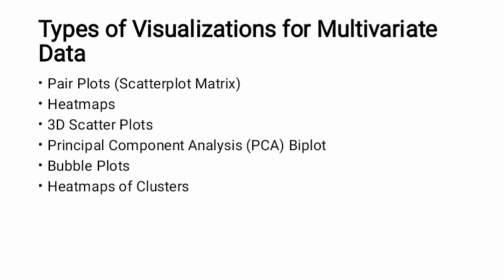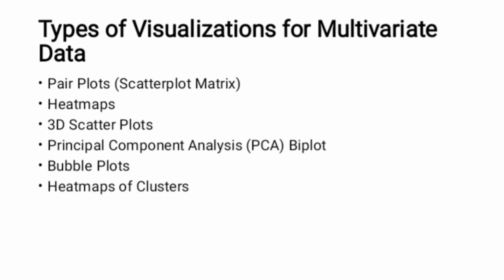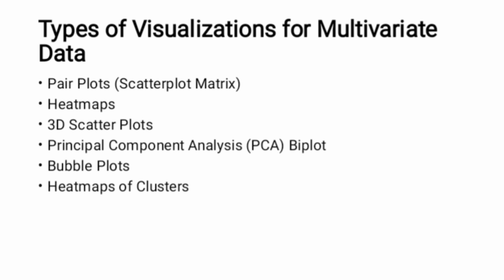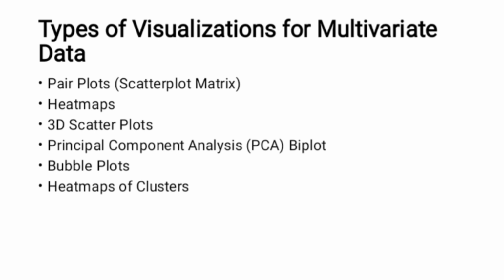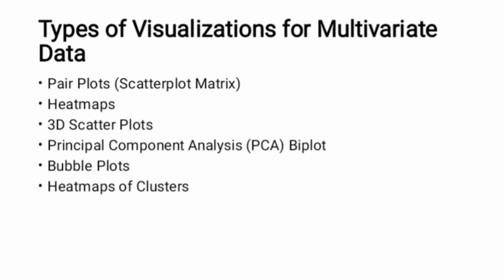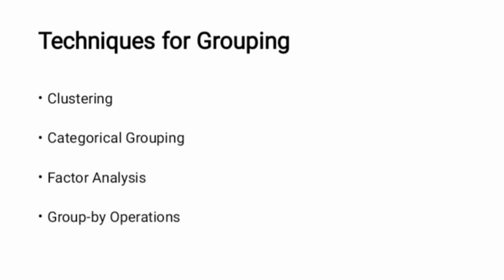Visualization in Multivariate Analysis